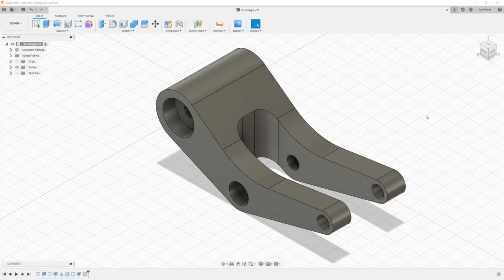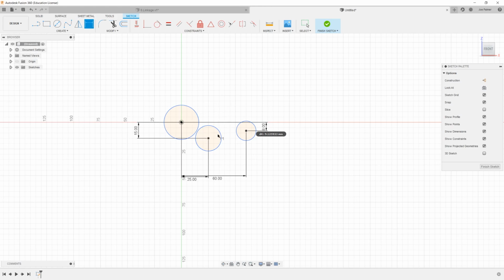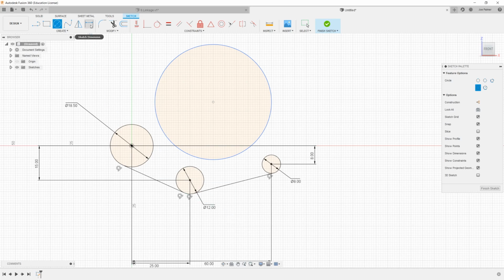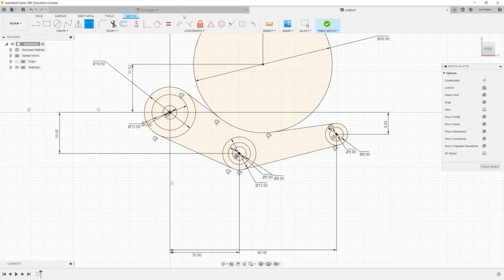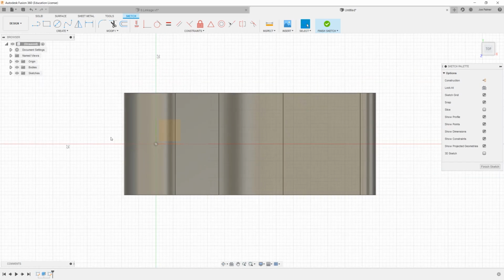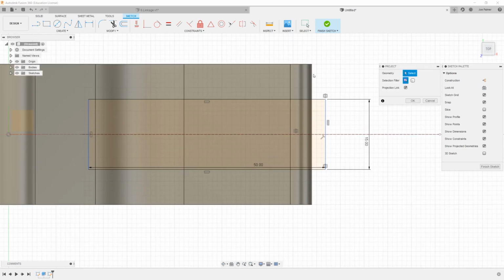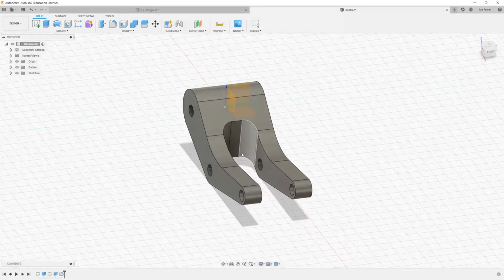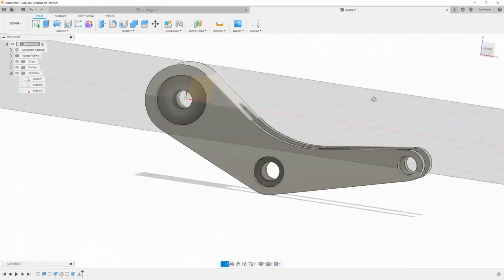Fusion 360 Modelling - Linkage